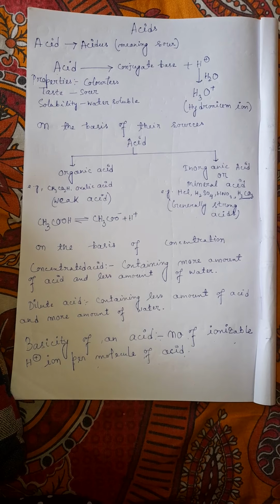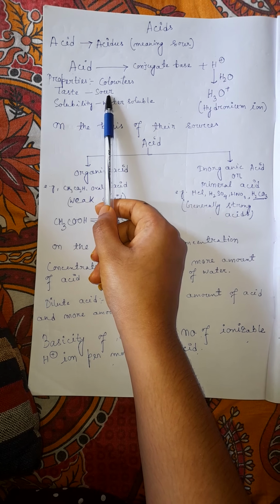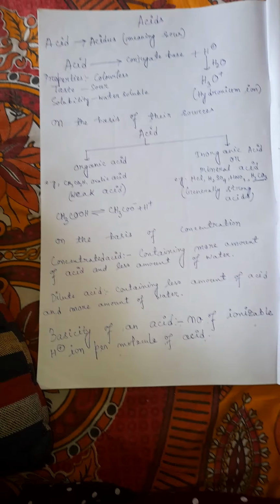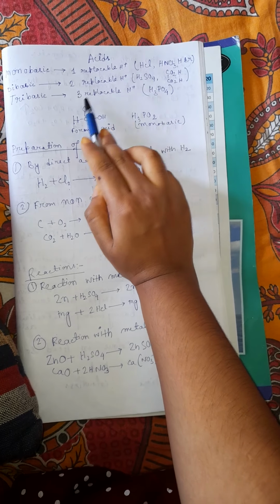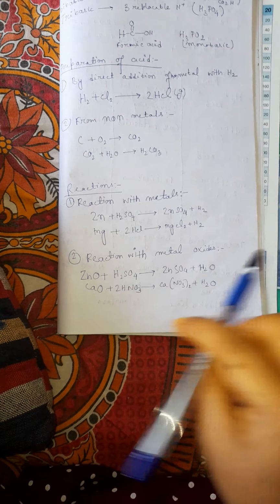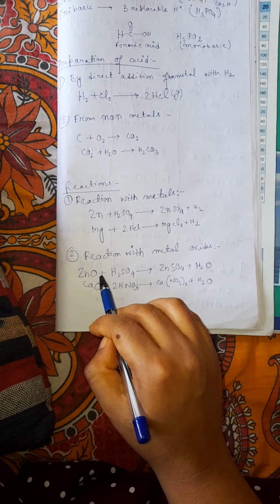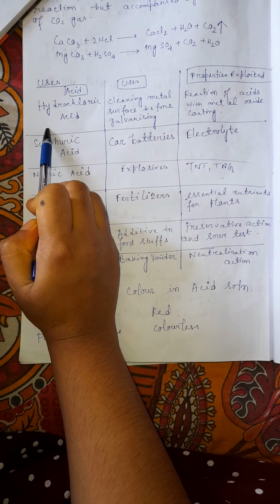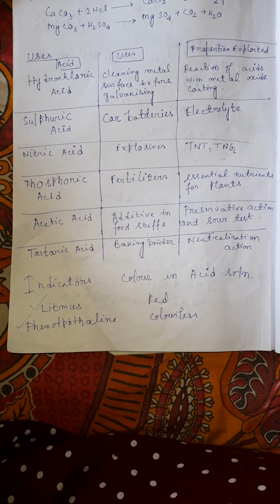Acids,Bases,Salts-1|Class 10|Cbse|Icse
This video covers the following topics:
Definition of Acid
Properties of Acid
Classification of acid
Basicity of an acid
Preparation of Acid
Reaction of acid
Uses